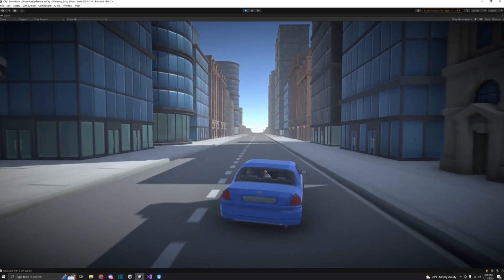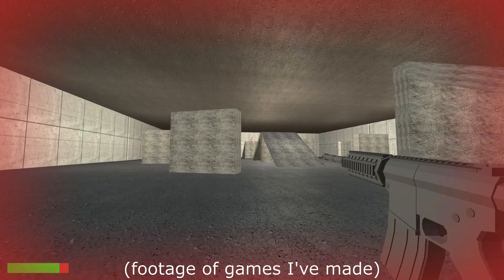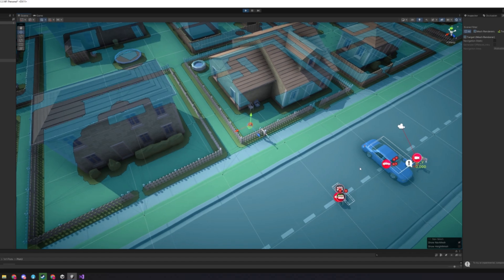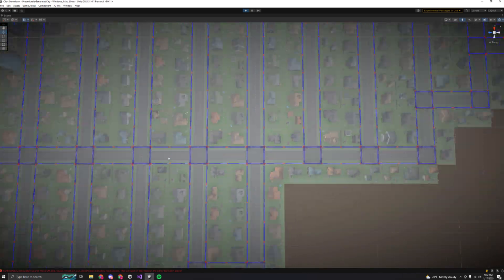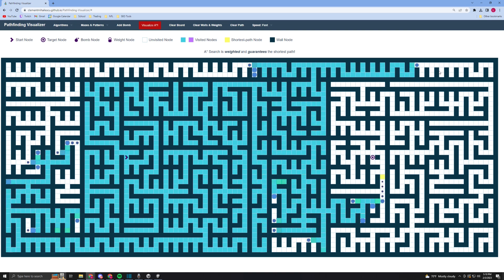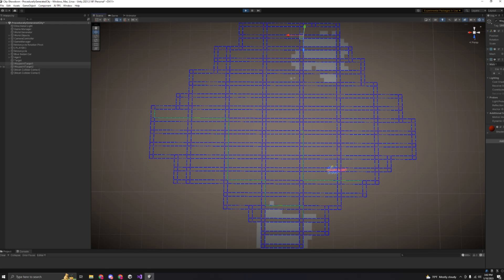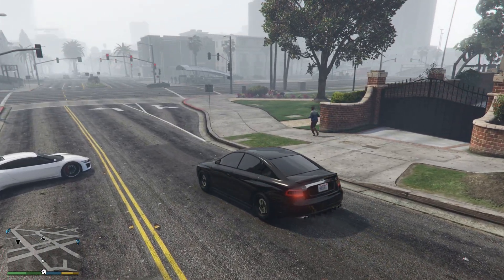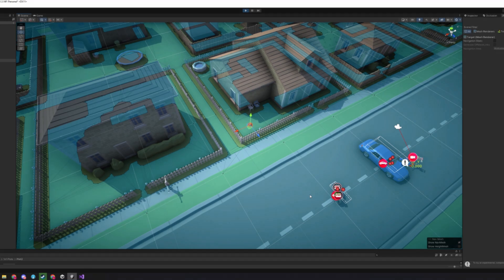Adding AI to my Game | Devlog 1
This is the second devlog for my brand new indie game I'm making. I work on implementing AI pedestrians that can walk around the city using a navmesh and waypoint system.

Assets used in my game. By purchasing an asset with my links you are directly supporting me :

CHAPTERS:
0:00 Intro
0:20 Brainstorming
0:40 Navmesh Generation
1:35 Navmesh Agents
2:14 Waypoints
2:47 A* Algorithm
3:53 Pedestrians
5:30 Character Models